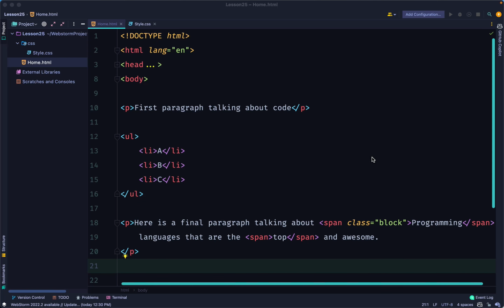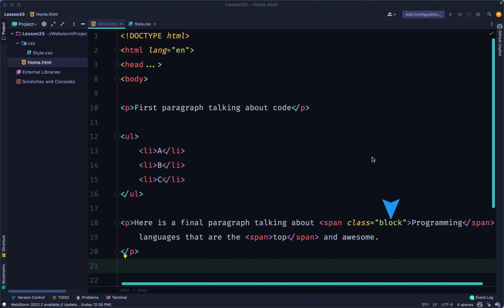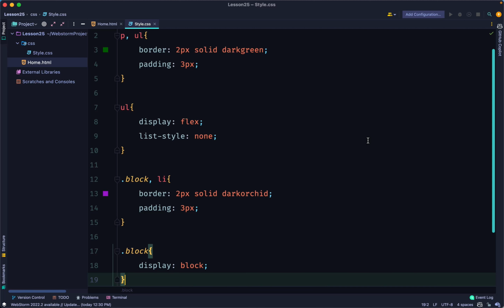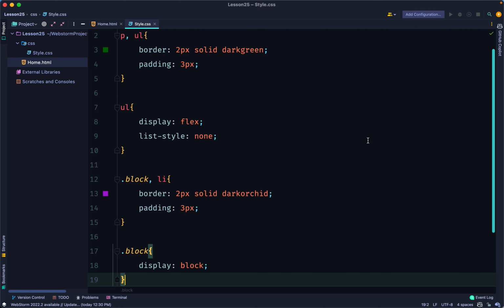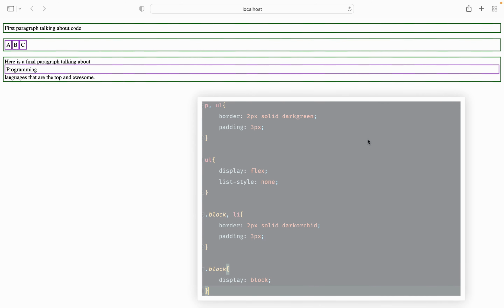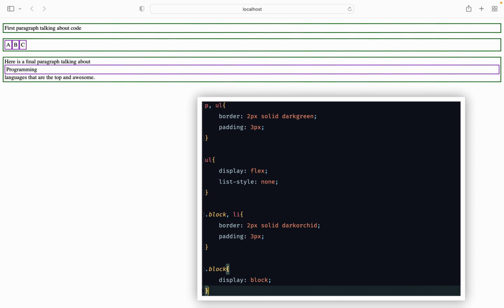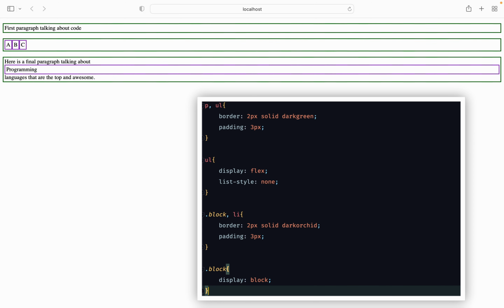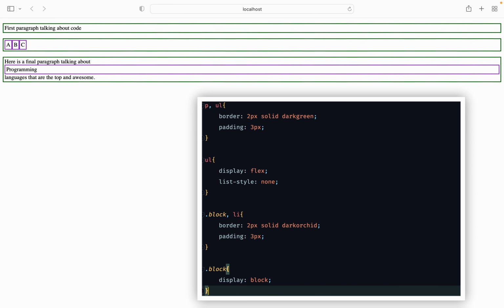#103 Boxes Example - The Web Dev's Toolkit: HTML, CSS, and JavaScript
In this tutorial, we’ll provide a practical example of how to work with boxes in CSS, focusing on how the box model influences the layout and design of your web pages. Whether you're a beginner or an experienced developer looking to fine-tune your CSS layout skills, this video will guide you through a hands-on example of creating and manipulating boxes using CSS properties. We’ll start by reviewing the CSS box model, covering the inner content box, padding, border, and margin, and then dive into a real-world example where you’ll see how these components come together to create a structured layout. You’ll learn how to adjust spacing between elements, control the size of boxes, and ensure your layout is responsive across different devices.

Through this step-by-step example, we’ll demonstrate how to apply these techniques to real web design scenarios, making it easier for you to create clean and organized layouts. By the end of this video, you'll have a solid understanding of how to apply the CSS box model in practice, giving you the tools to build effective and visually appealing web pages.